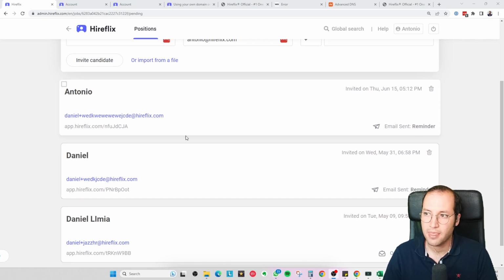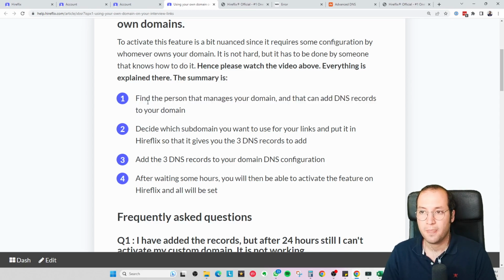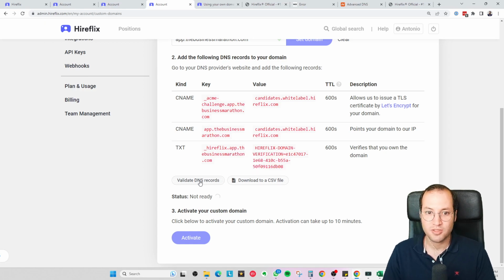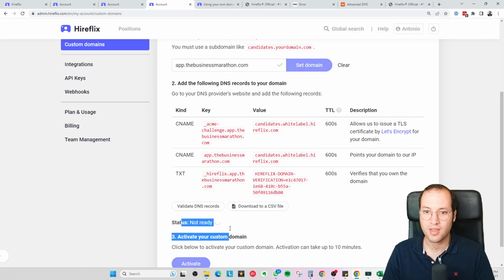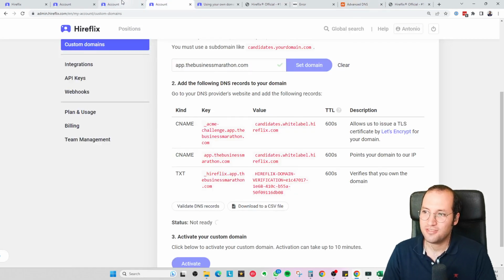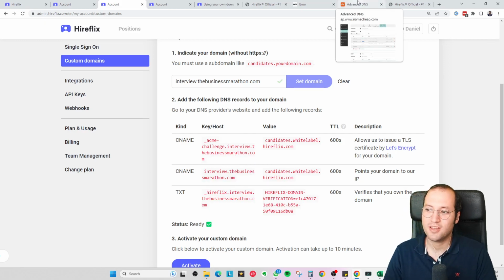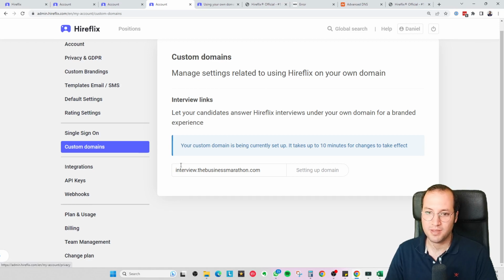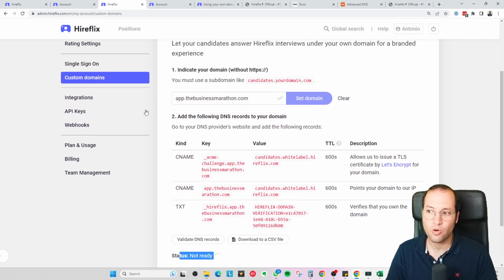Hireflix Tutorial: Use Your Own Domain on your Interview Links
Looking to align your Hireflix interview links with your brand? This guide takes you through each step, clearly explaining how to adjust your DNS settings for a smooth and polished integration.

In this video, I break down the process of setting up your CNAME and TXT records to help you leverage your own domain for your Hireflix interview links. Whether you're already familiar with DNS record setup or a total beginner, you'll find this tutorial incredibly beneficial. Discover how simple it can be to make your brand more prominent in every Hireflix interview link you share.